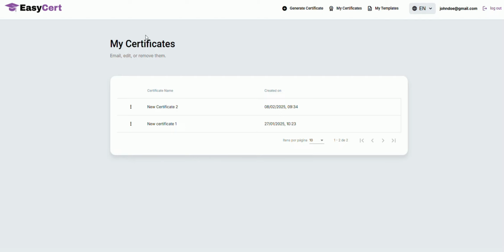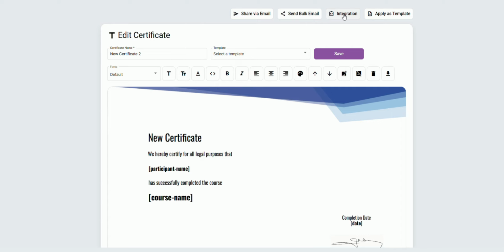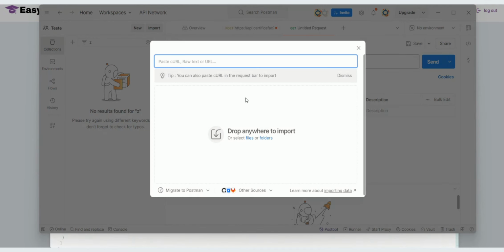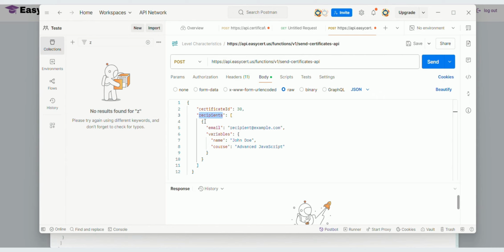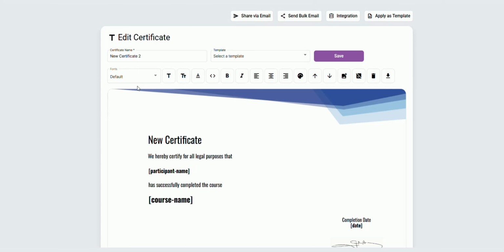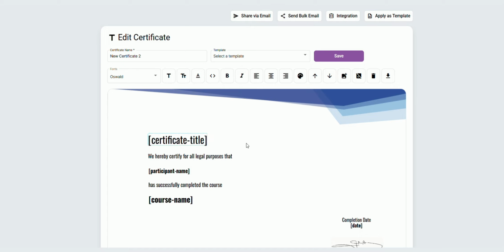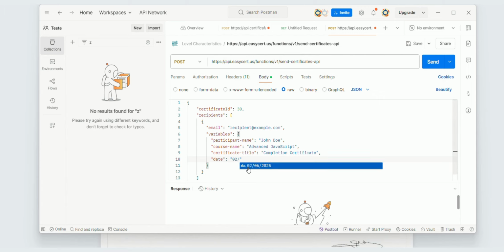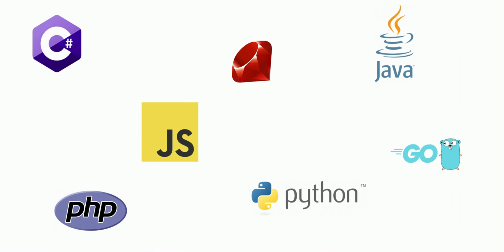Send your certificate by e-mail to multiple recipients via API integration.